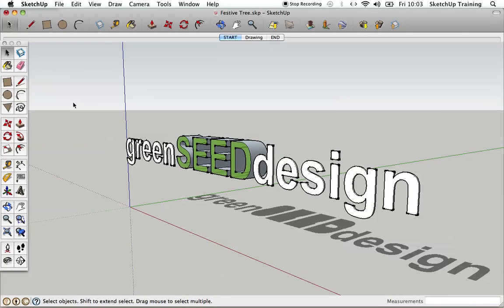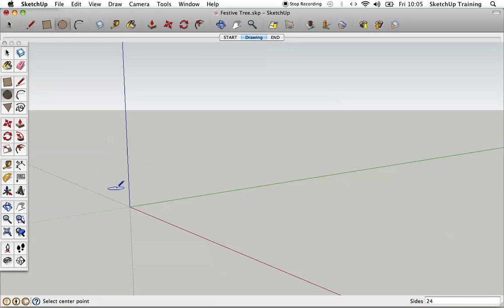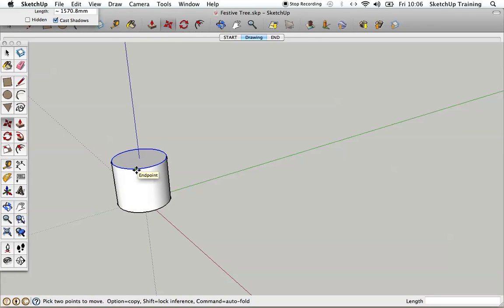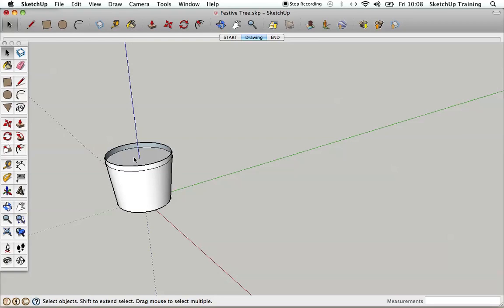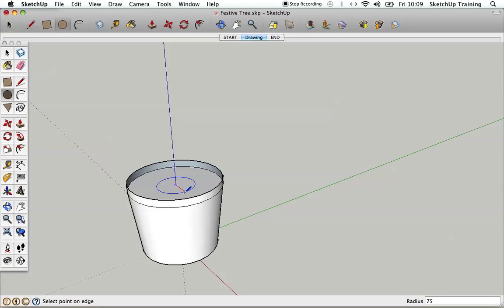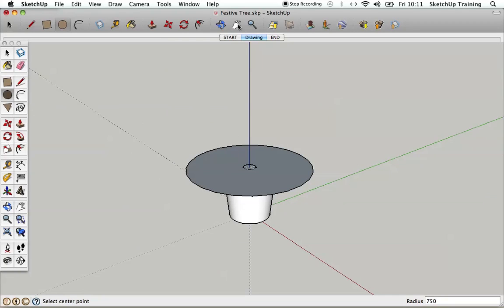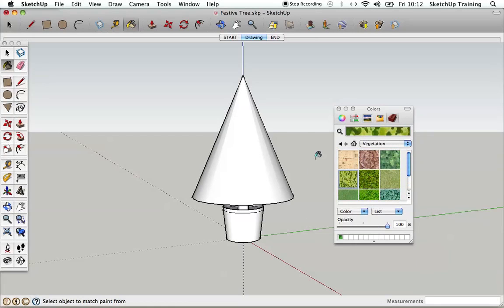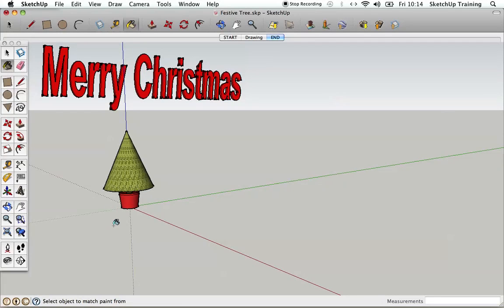gSd SketchUp Drawing a Christmas Tree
A quick greenSEEDdesign SketchIp tutorial showing one way to draw a simple Christmas tree.